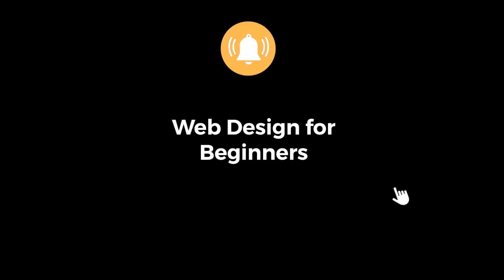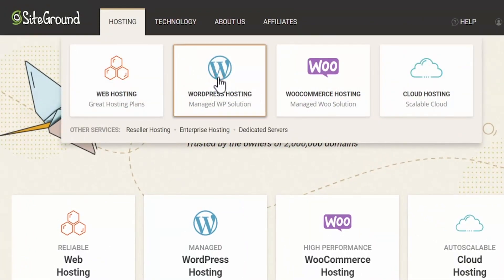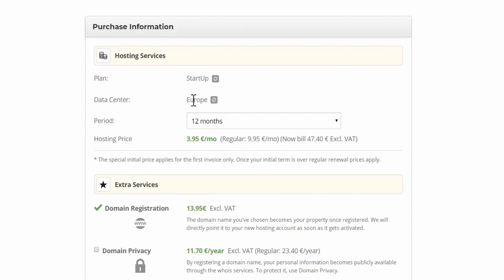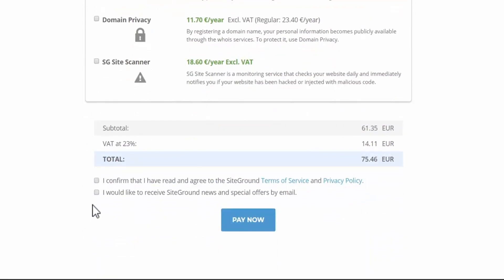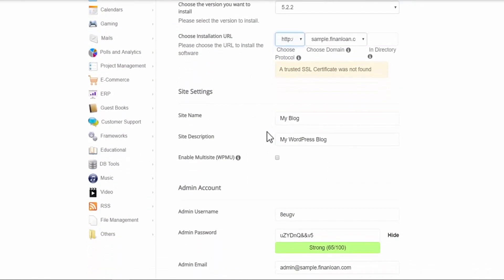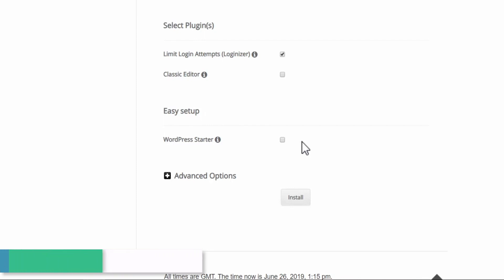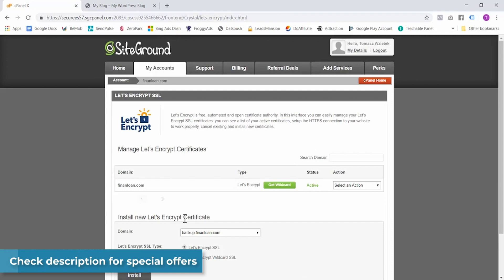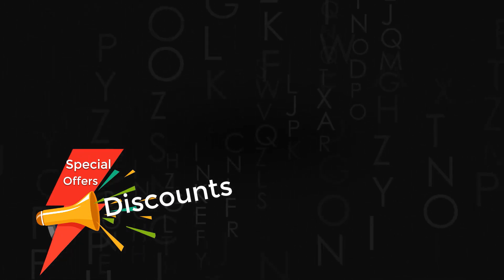Create Website without Coding ( 2020) | Eduonix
This video will help you understand the basics website development and  How to create a website without coding.

➡Get 15% flat off on the Below courses with certification (APPLY COPOUN - YTEDU)

3.CompTIA Cybersecurity Analyst CySA+ (CSA+). The Total Course